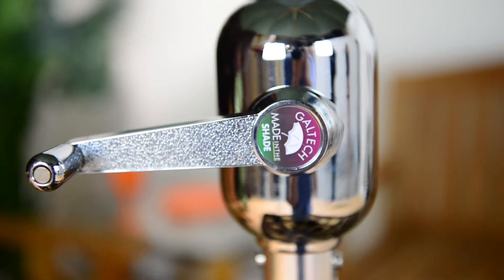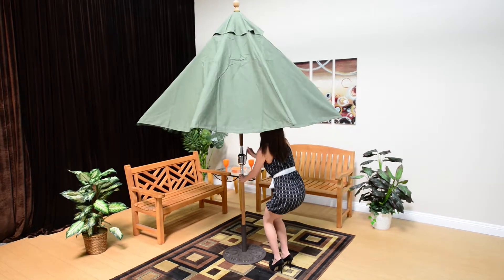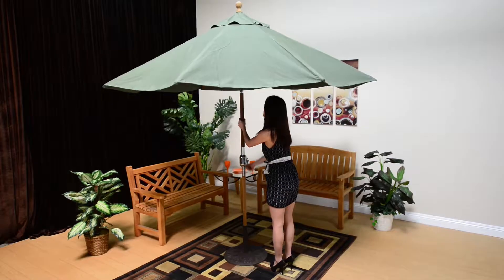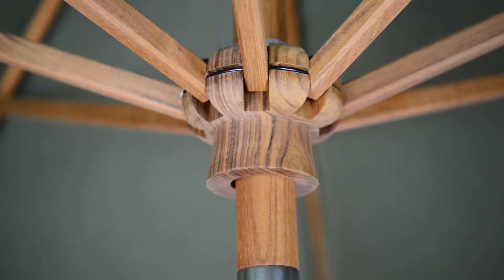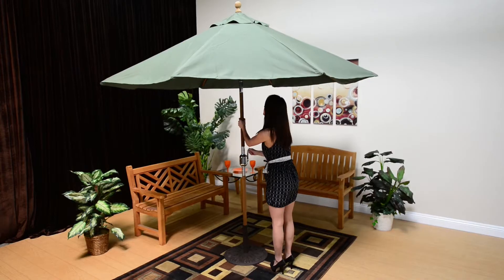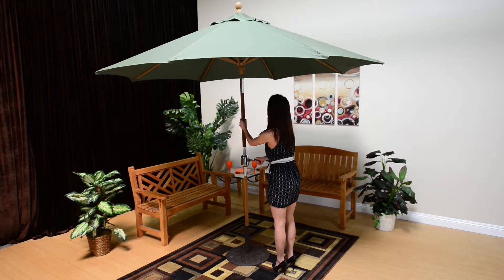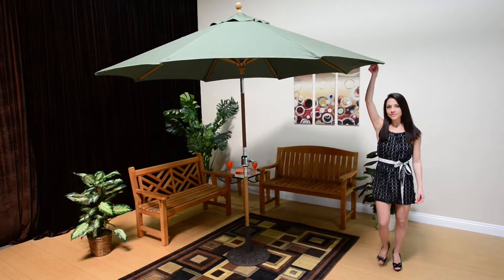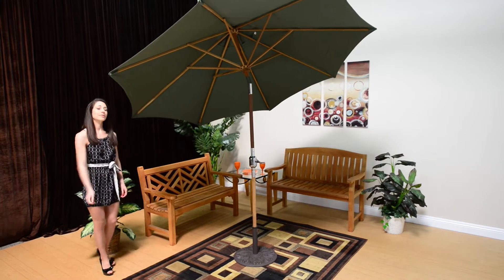Galtech Teak Rotational Tilt Umbrellas